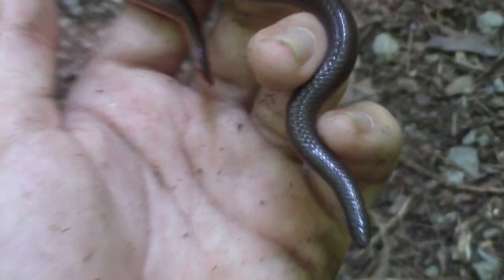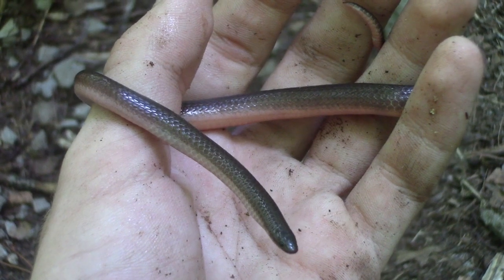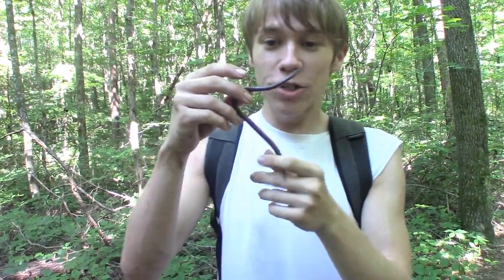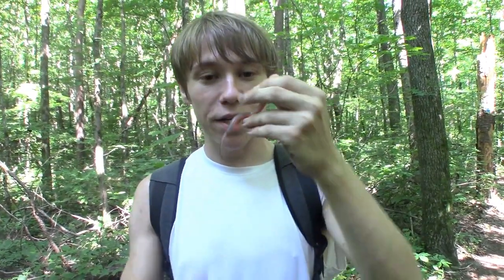Up Close With a WORM SNAKE! - The WEIRDEST Snake You've NEVER Heard Of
Hello children! Today we're in Northern Georgia flipping rocks and logs in search for some of the strangest animals you can find in the region. Among these is a strange snake that almost never shows itself above the surface of the ground. Let's see what all we can find!